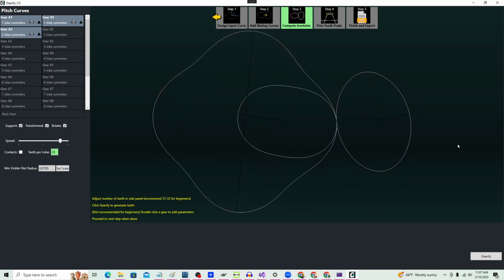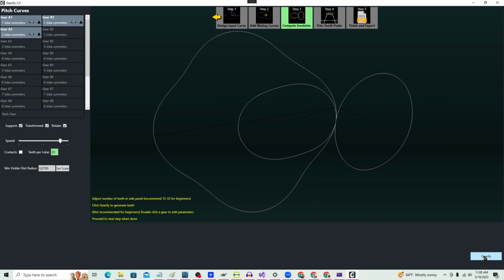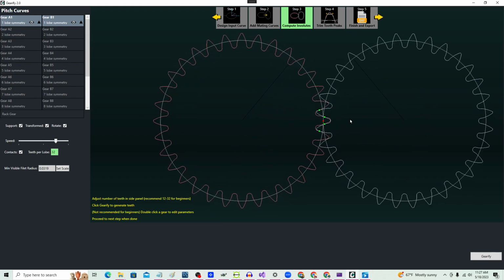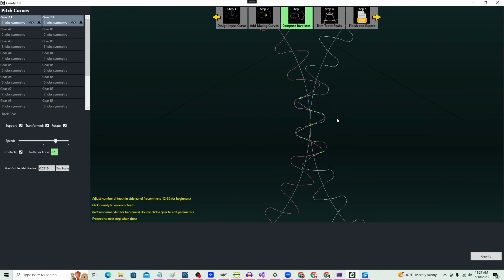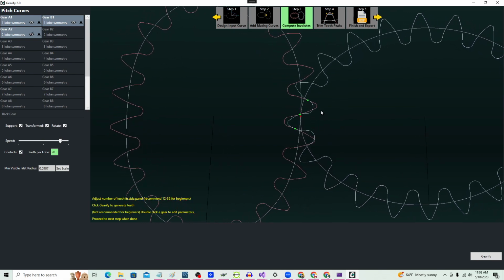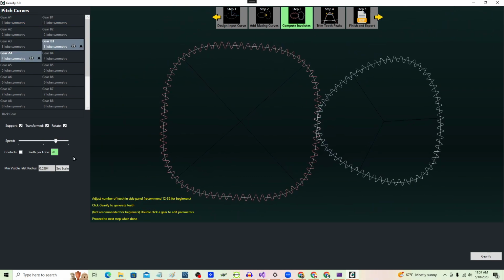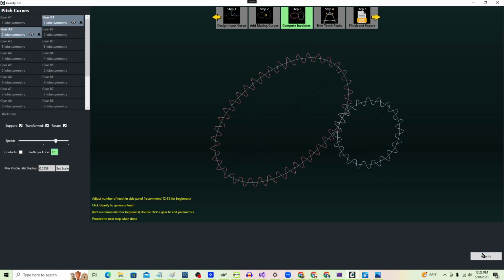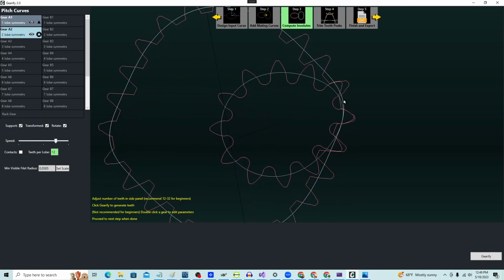Gearify 2.0 Tutorial 7: Tooth Calculation Basics